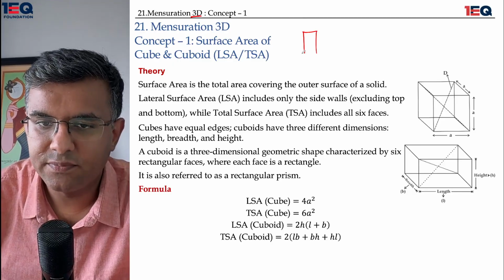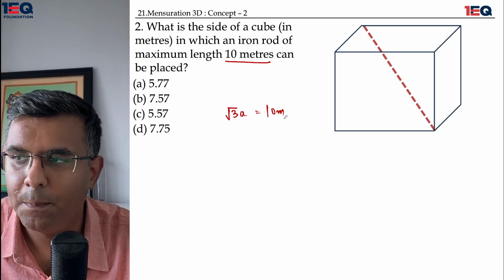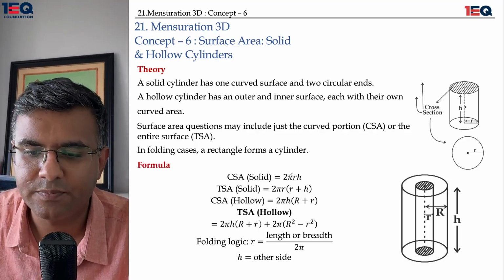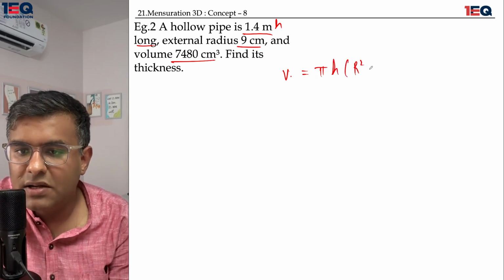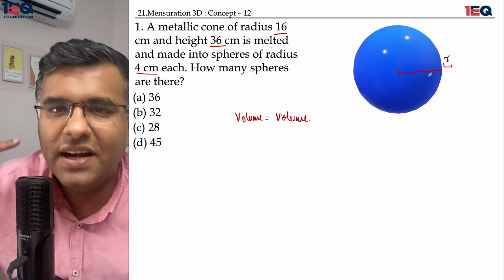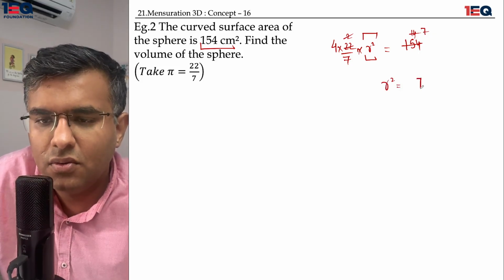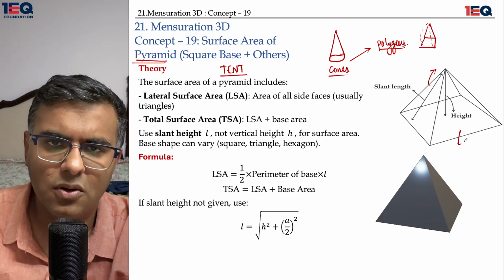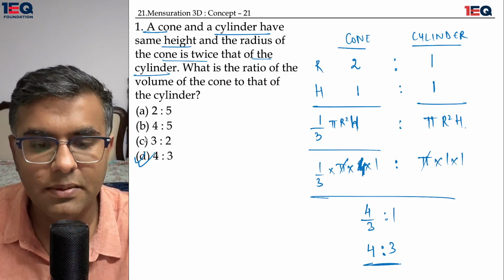Mensuration 3D - Complete Revision - All Concepts with Examples | 1Math by 1EQ | SSC CGL 2025